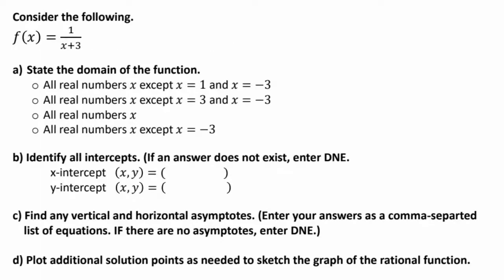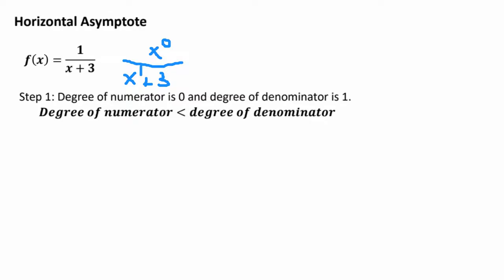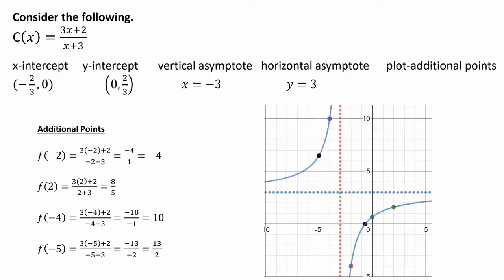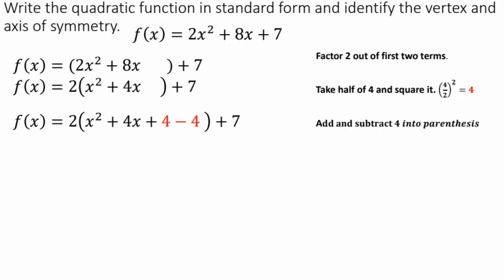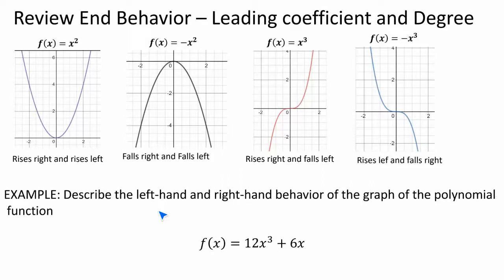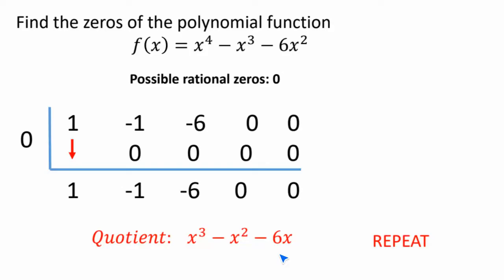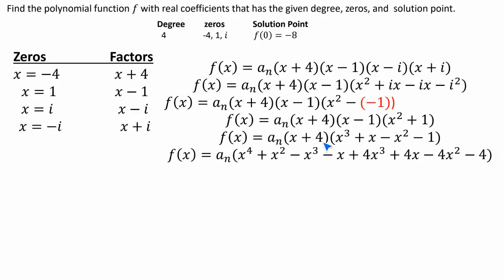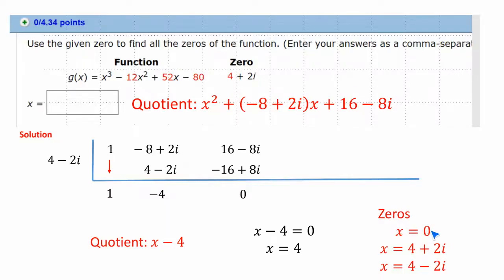Fall 2022 Happy Math Hour Math 1314 Exam 2 Review